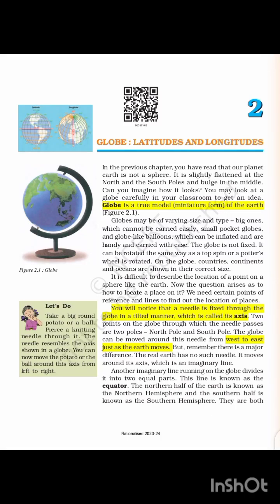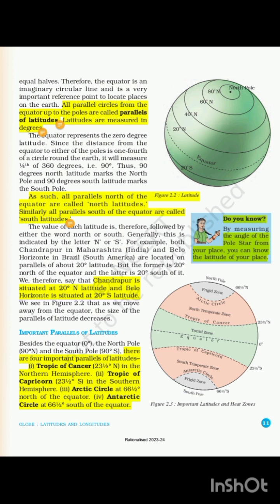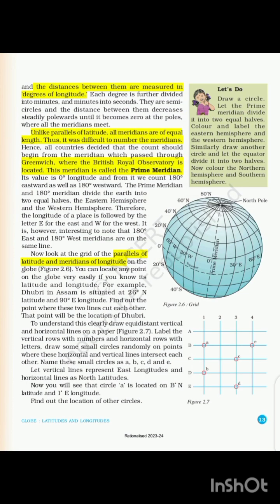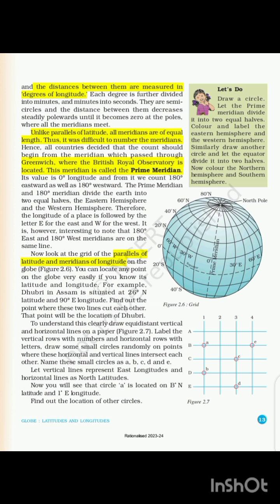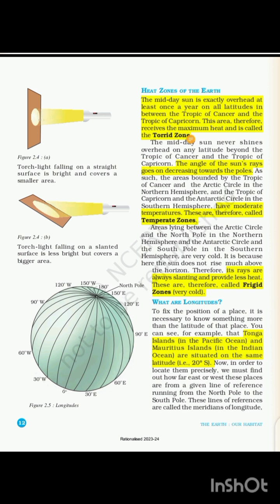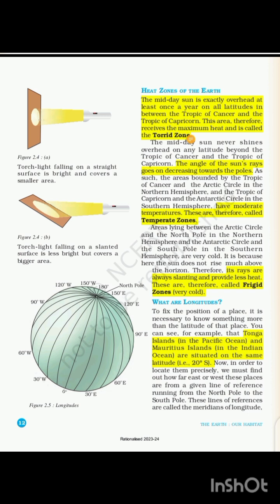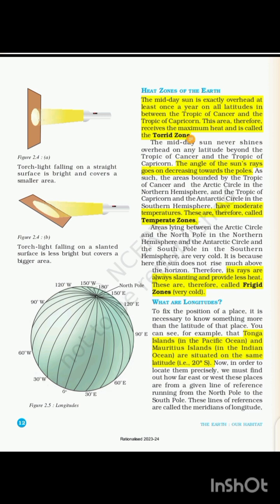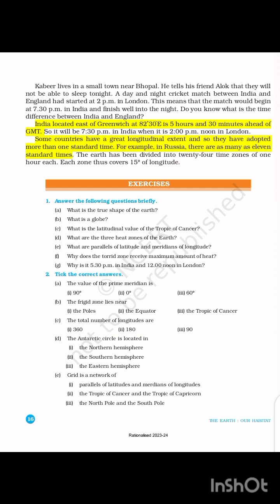LONGITUDES AND LATITUDES |GEOGRAPHY| 13-07-2024 |UPSC CLUB